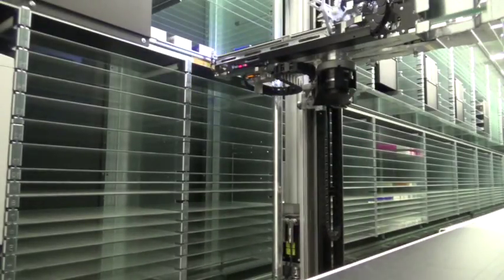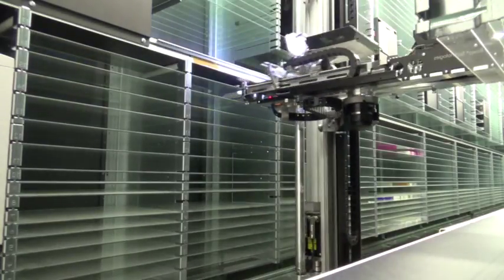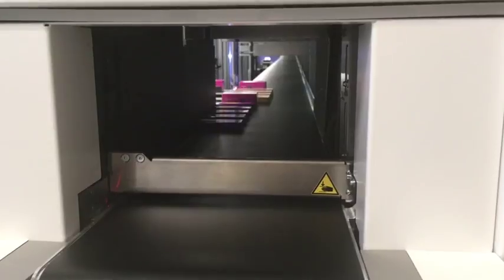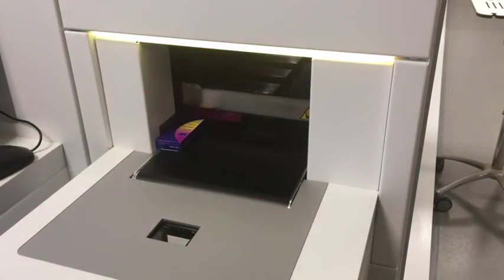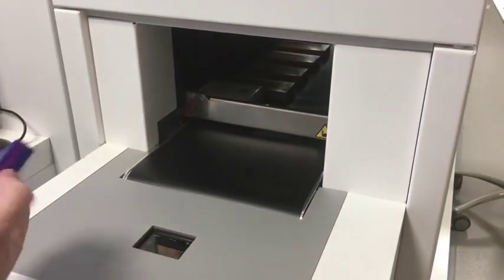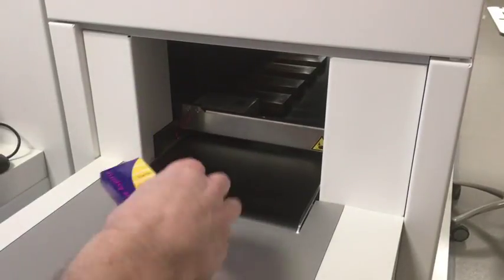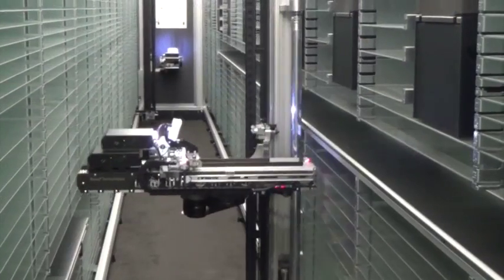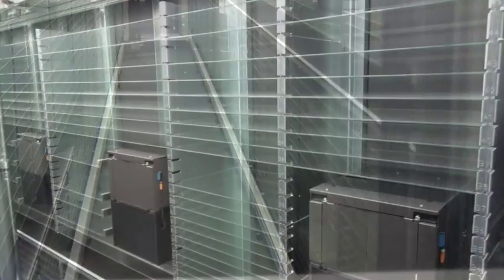Pharmacy ' The Robot' Large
Kettering General Hospital installation of the 'Dispensing Robot'.